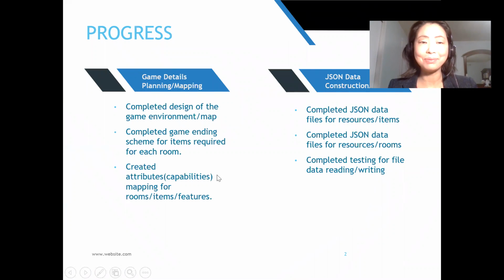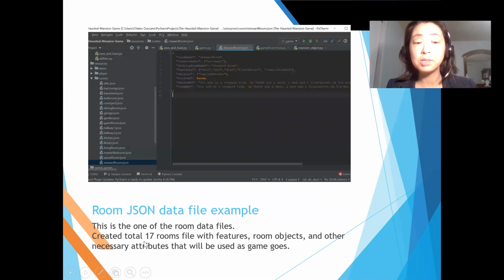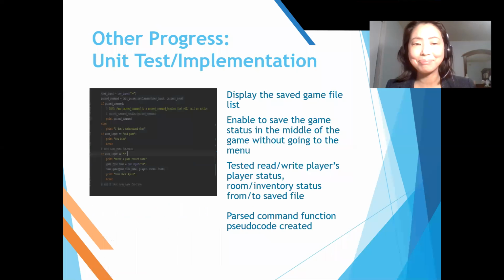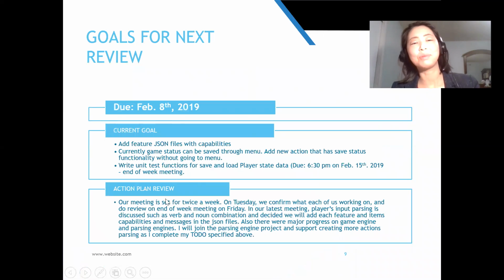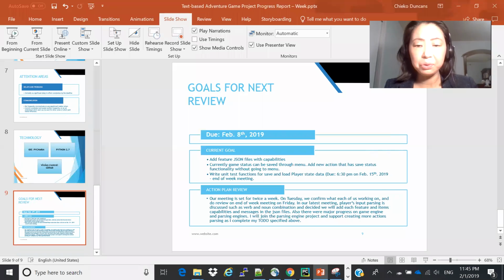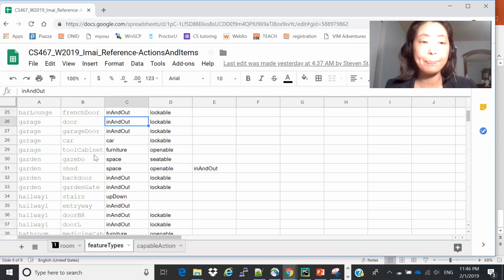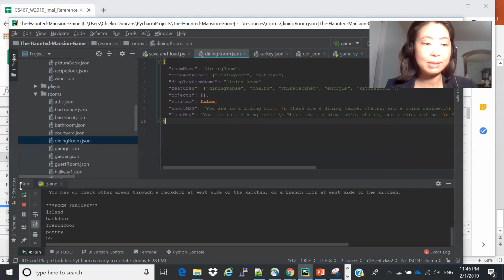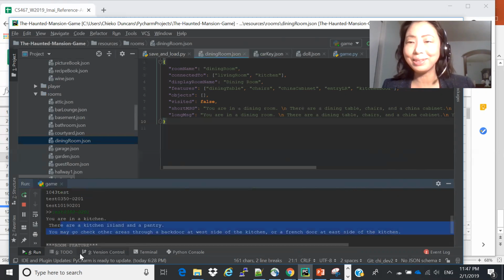PYTHON Text Based Haunted Mansion Game Project Progress Report 1